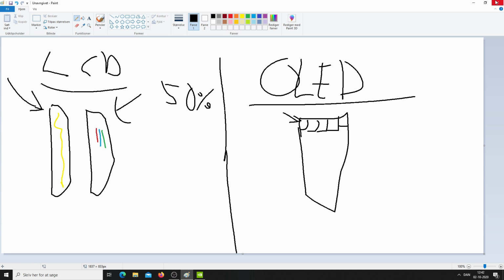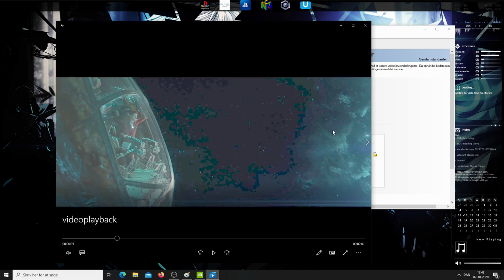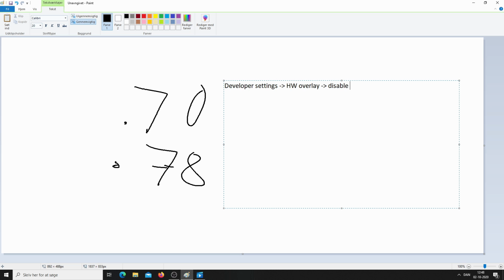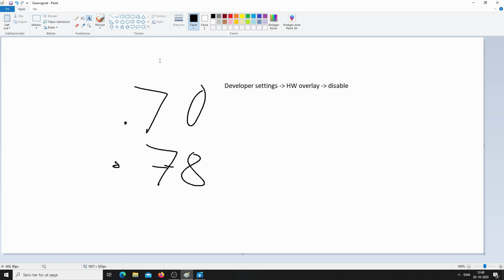Black Crush Explained! (Rog3 / OP8)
Explanation to the issues of black crush